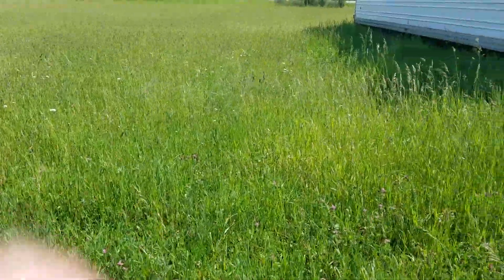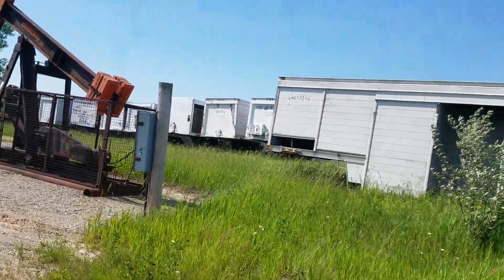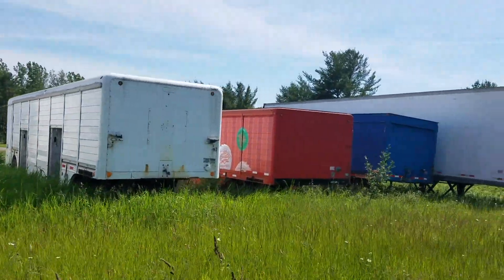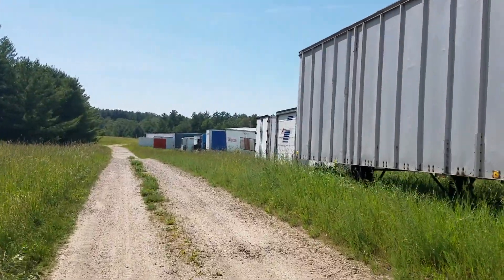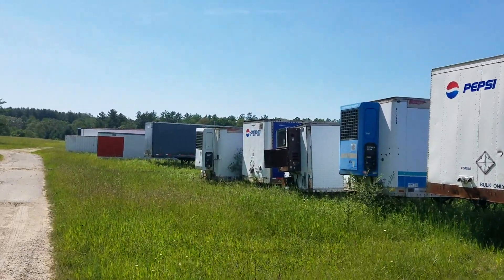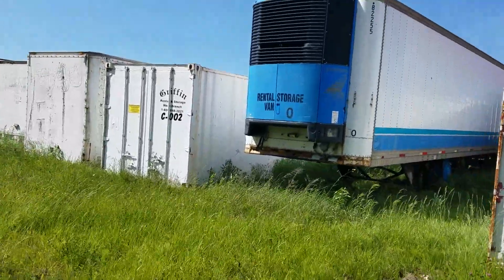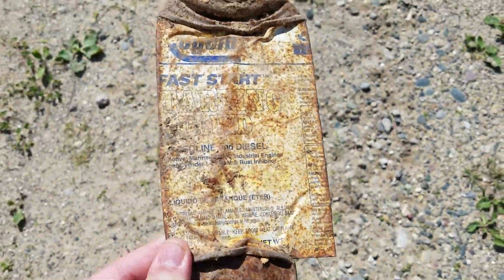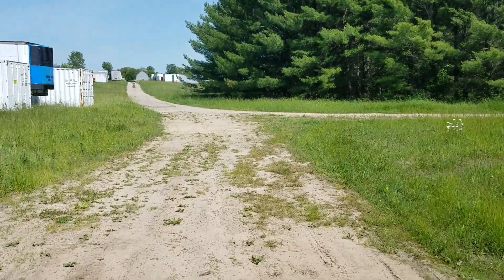A Containers Final Resting Place...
Lots of containers left behind with lots of old stuff left inside them. I hope you enjoy.

Xbox One GT: OMGitzTOASTYY